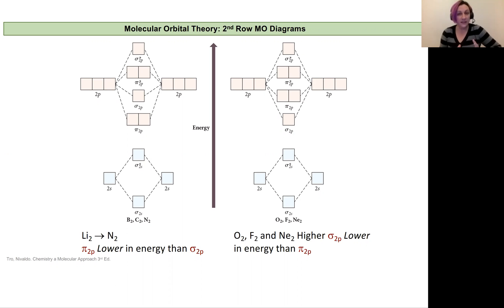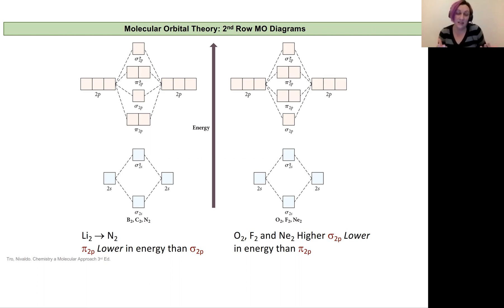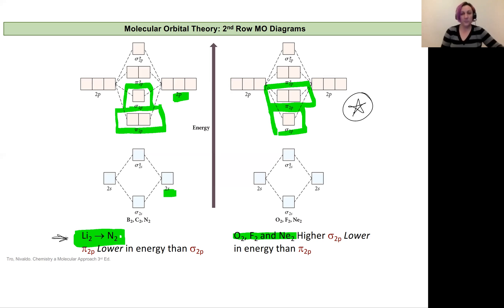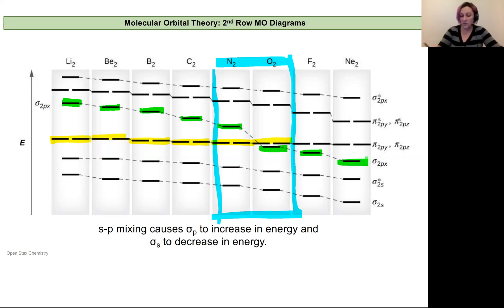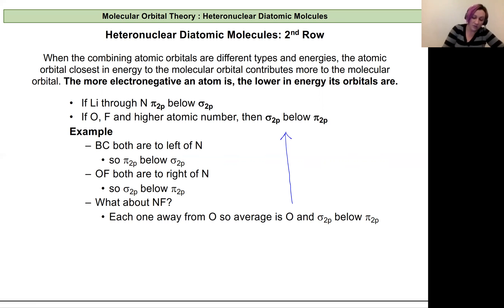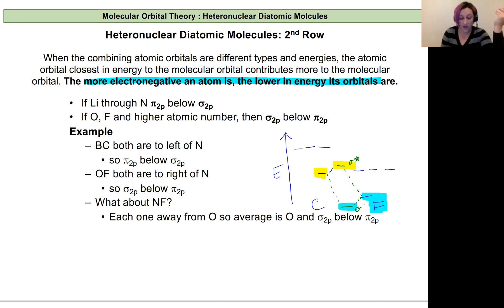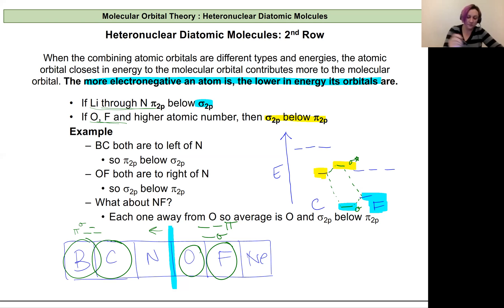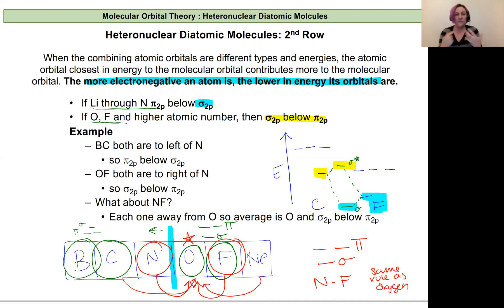Chem 61 Lecture 8.L s-p Mixing in MO diagrams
This video describes how the sigma orbital approximated by the combination 2 p atomic orbitals includes some s-p mixing that changes its energy level depending on the element.